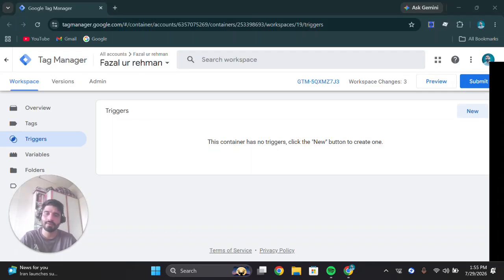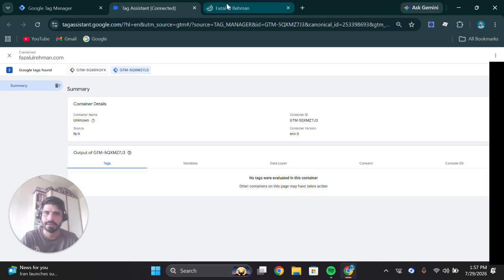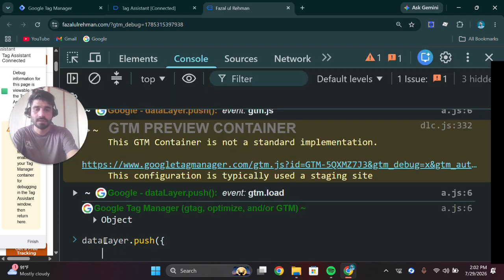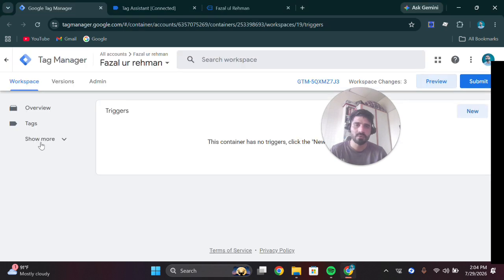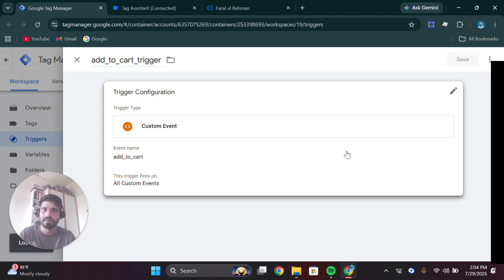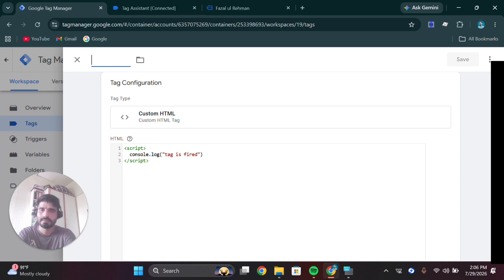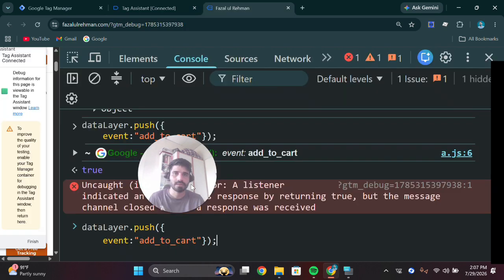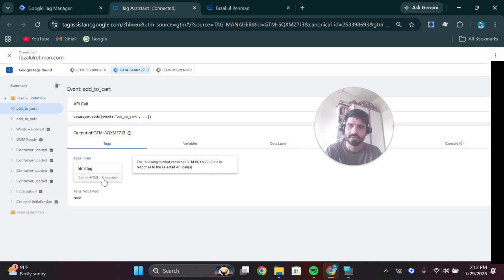Listening for Custom Events in GTM | JS for GTM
Learn how to listen for custom events pushed into the dataLayer, using GTM's Custom Event trigger type. This is how you connect a dataLayer.push() to an actual tag firing.